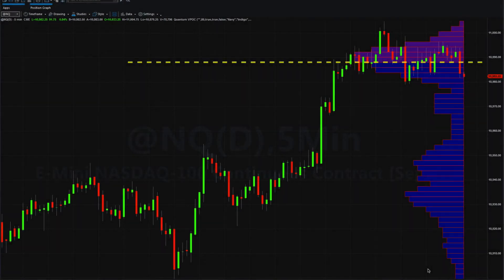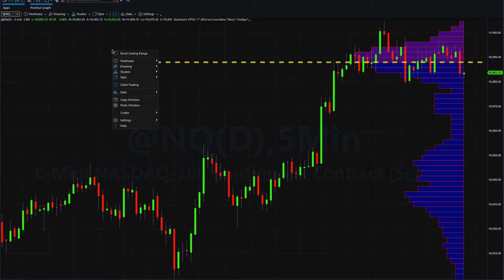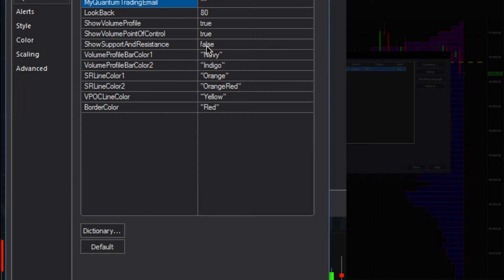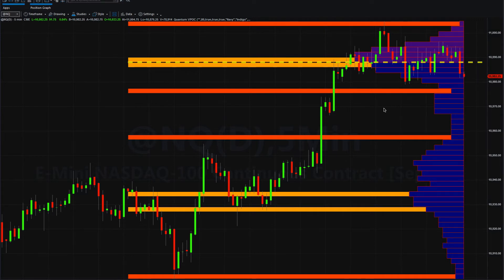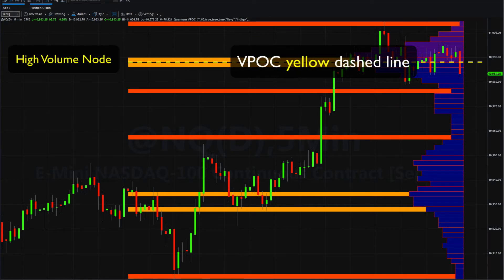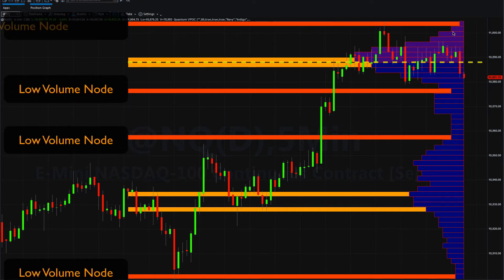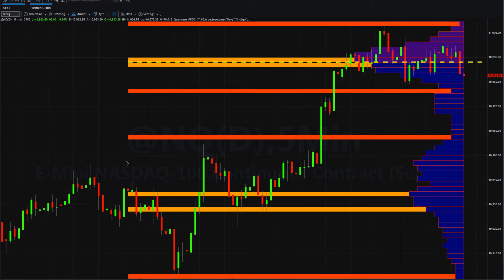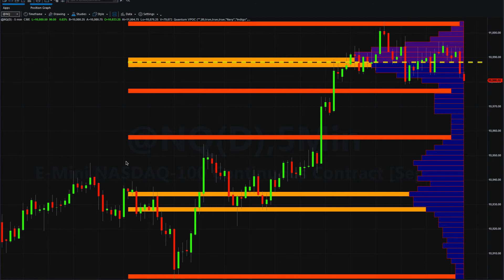How to enable the HVN and LVN feature on the VPOC indicator for Tradestation Securities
How to enable the HVN and LVN feature on the VPOC indicator for Tradestation Securities. The Quantum VPOC indicator for Tradestation has been developed to expand the two dimensional study of volume and price, to a three dimensional one which embraces time. The volume/price/time relationship then provides real insight to the inner workings of the market and also gives us a unique alternative perspective of support and resistance based on volume.

Whilst the Quantum tick volumes indicator considers the relationship between a single volume bar and its associated candle or groups of candles and volume bars on the X axis of the chart, the Quantum volume point of control indicator for Tradestation analyses the density and intensity of volume over time against price. In other words the volume price relationship on the y axis.

This offers an entirely different perspective of support and resistance and based on volume rather than the more conventional price and is based on the concepts and ideas of market profile. Put simply, where deep concentrations of volume appear on the chart, these are key areas where price is likely to congest once more. We call these high volume nodes. Alternatively where volumes are thin price is unlikely to pause here and instead move swiftly through such regions. These we refer to as low volume nodes.

Finally the volume point of control itself defines the fulcrum, where the deepest volume has been created, and where the market has paused for the longest period. Here the market has found price agreement. In other words bullish and bearish sentiment are in balance. Once an imbalance in bearish or bullish sentiment prevails, then a trend is likely to be re-established relatively quickly.

The VPOC indicator presents two key pieces of data to help you as a trader. First with the volume histogram of highs and lows, and second the volume point of control itself.

From a trading perspective the volume profile signals whether the market is likely to pause or move swiftly through such regions. Where volume is low at a low volume node, the market is likely to move swiftly through such regions. Where volume is high at a high volume node, the market is likely to pause and move into congestion. Both important pieces of information which will allow you to anticipate price action in advance and so be prepared.

The Quantum VPOC indicator works perfectly with other Quantum Trading indicators. Combining it with the price oriented Quantum Dynamic Support and Resistance indicator and the innovative Quantum Tick Volumes indicator gives you a SOLID and POWERFUL suite of technical analysis tool